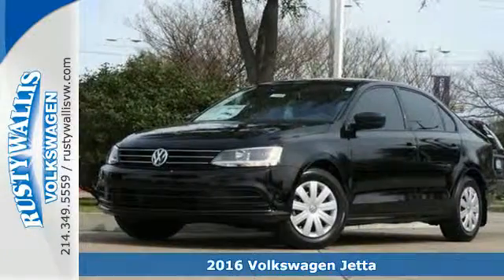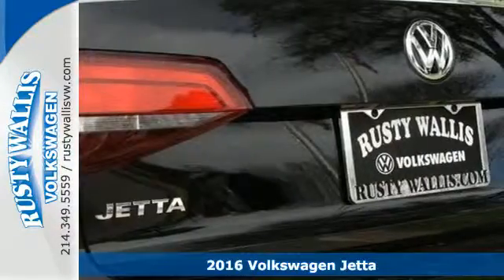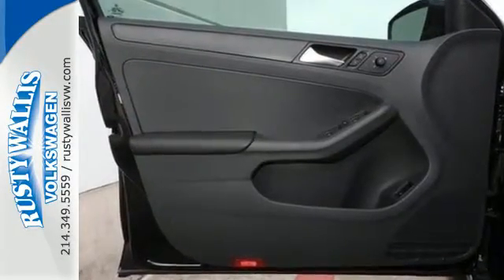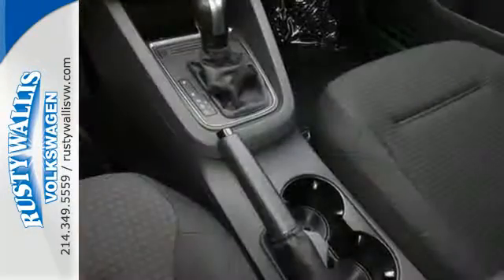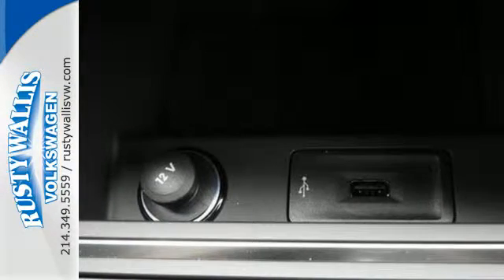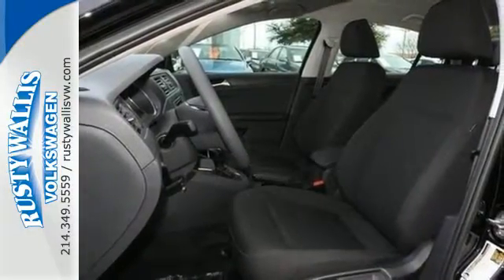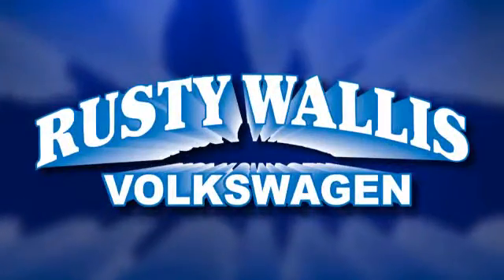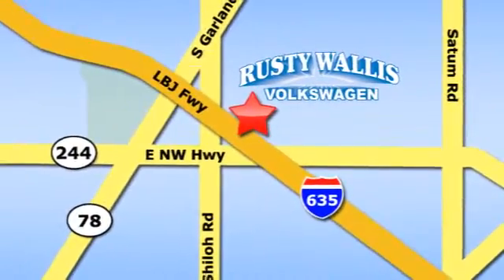New 2016 Volkswagen Jetta Dallas TX Garland, TX V160496 - SOLD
Year: 2016
Make: Volkswagen
Model: Jetta
Trim: 1.4T S
Engine: 4 Cyl - 1.4 L
Transmission: Automatic
Color: Black Uni
Interior: Black
Stock #: V160496
VIN: 3VW267AJ1GM323128
If you're looking for comfort and reliability that won't cost you tens of thousands then come check out this car today. A rare find.

Address:
12635 LBJ Freeway